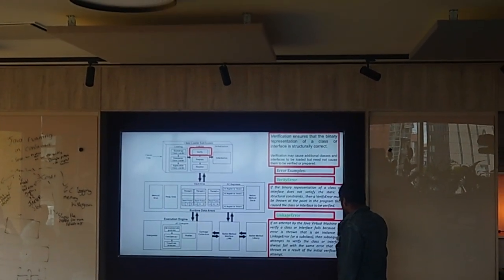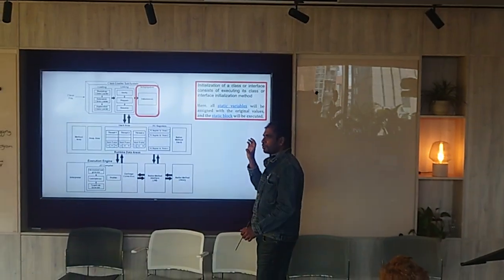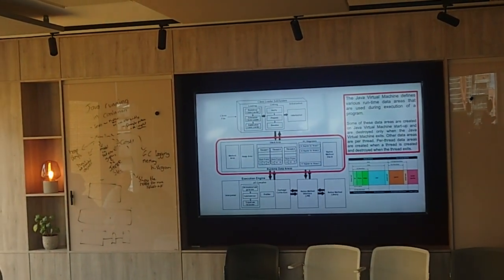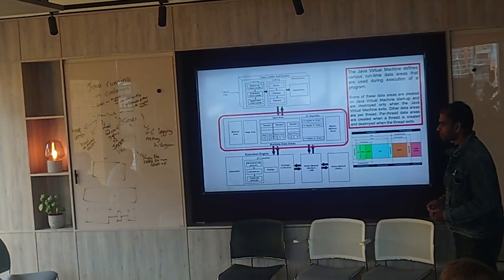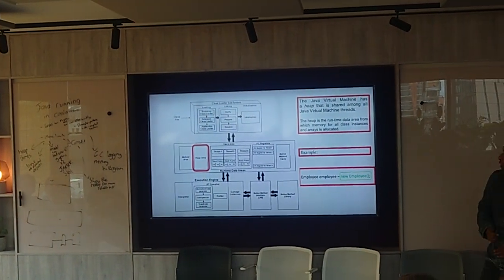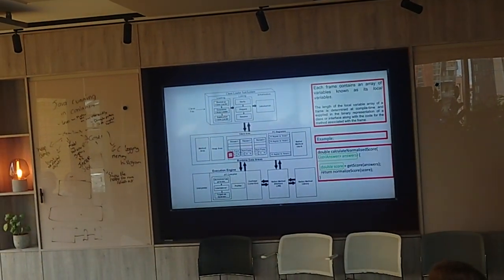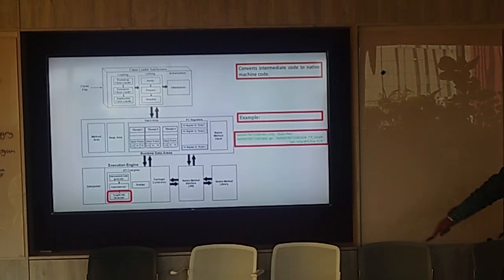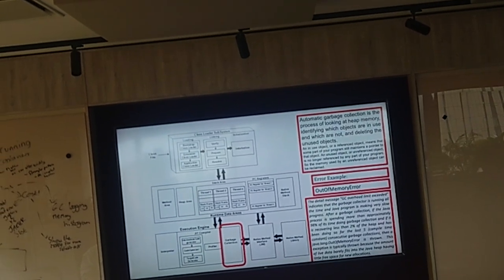20240628 JVM Architecture, JMAC Unconference, Manchester